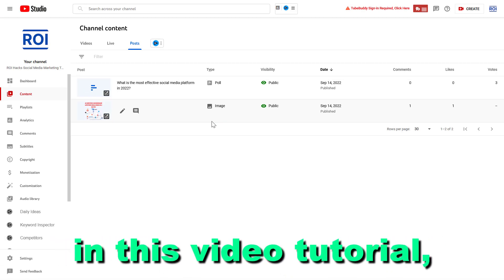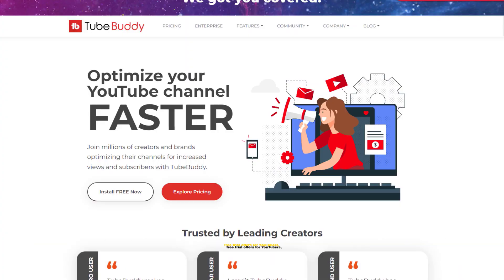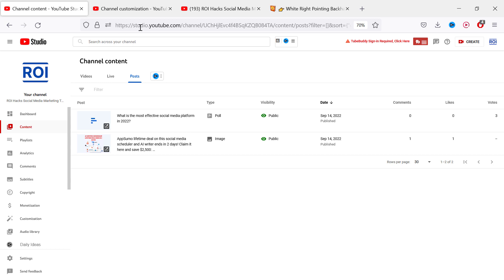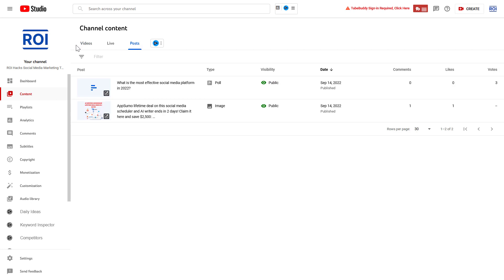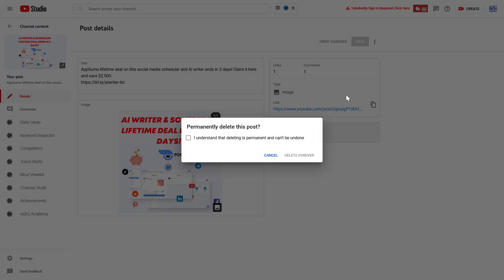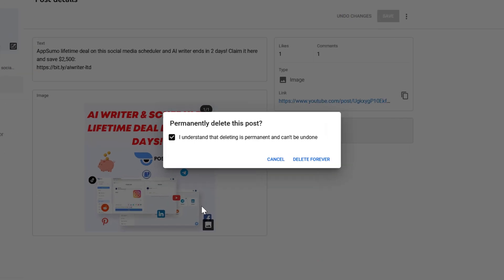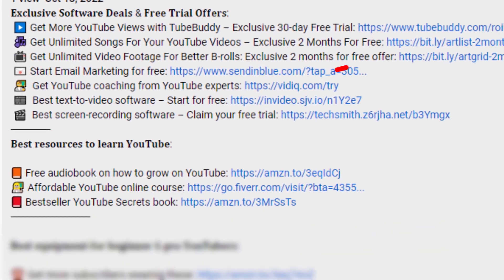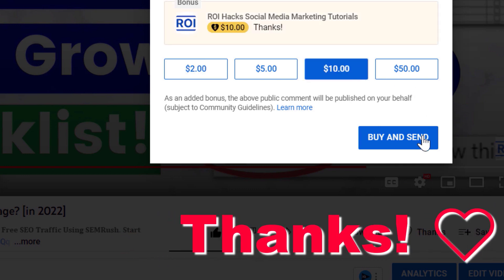How To Delete A YouTube Community Post? [in 2025]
. - Learn how to create a community post on YouTube.